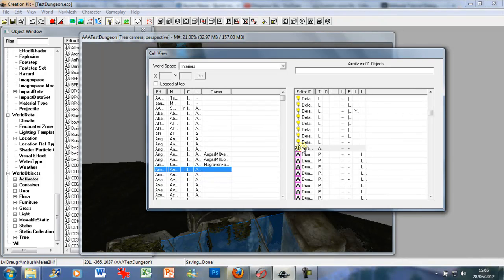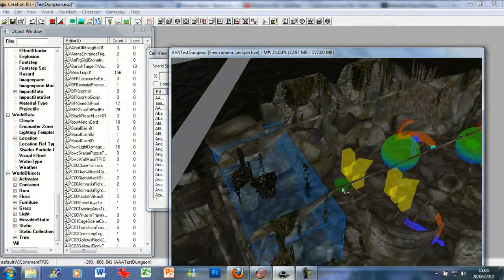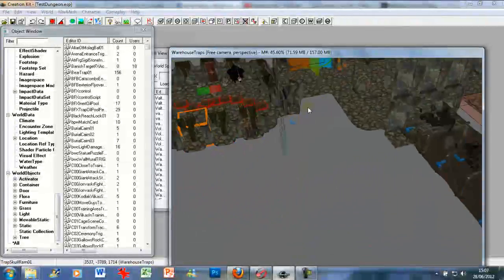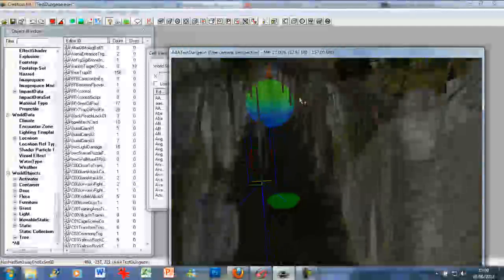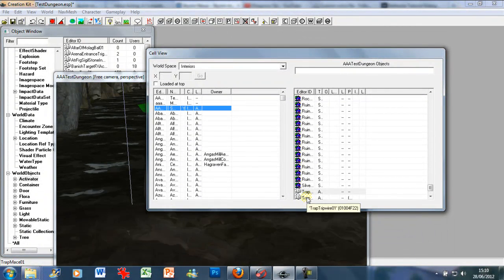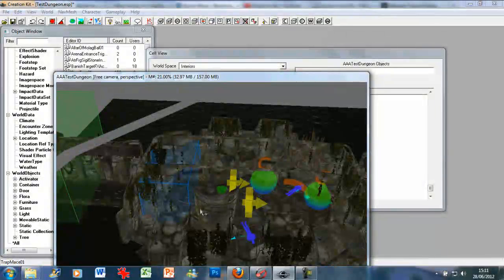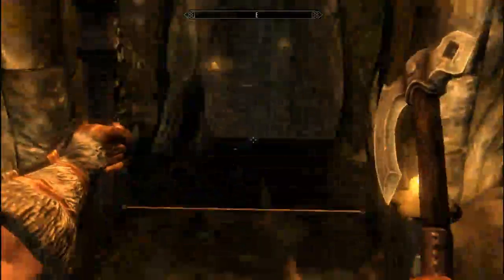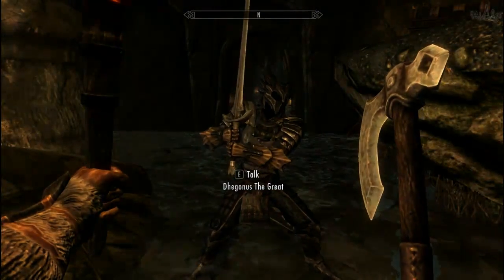Skyrim Creation Kit Tutorial 9 - Ambushes and Traps Part 2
my 9th tutorial, this time looking at traps and ambushes